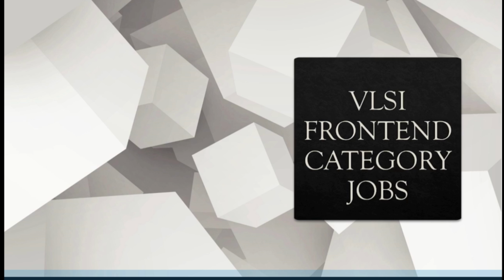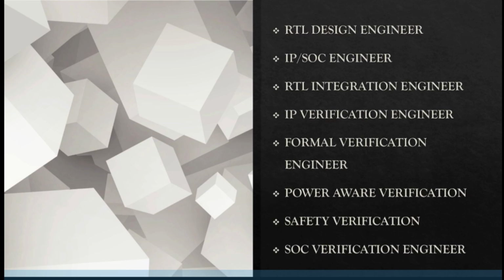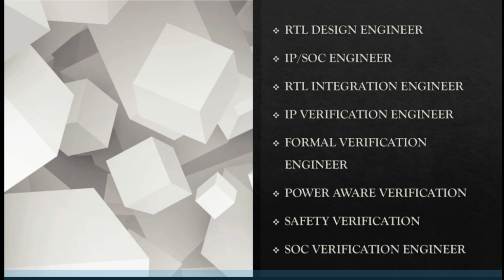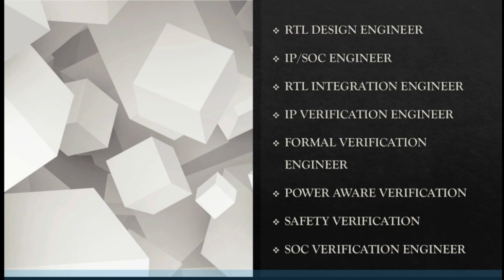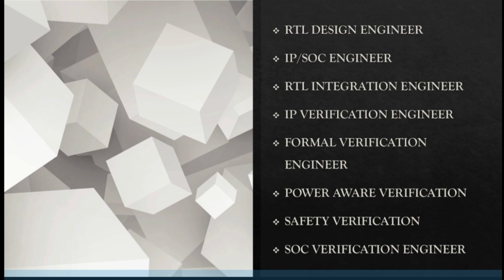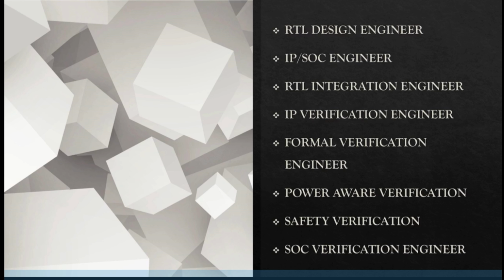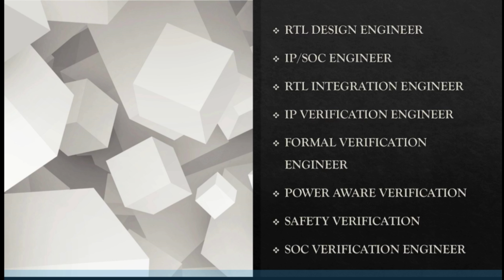WHAT DOES A TYPICAL VLSI FRONTEND JOBS INCLUDE?WHAT ARE THE OPPURTUNITIES IN VLSI FRONTEND DV DOMAIN